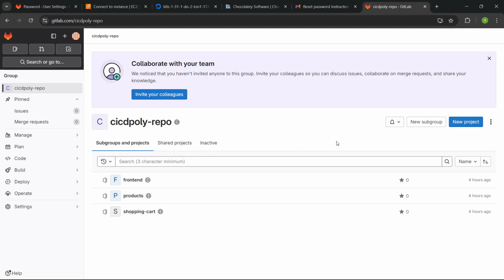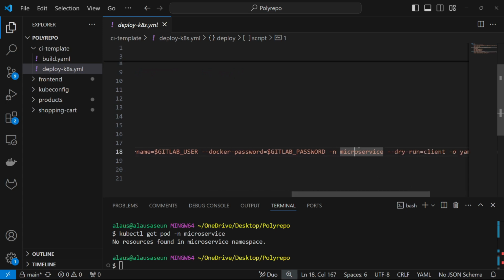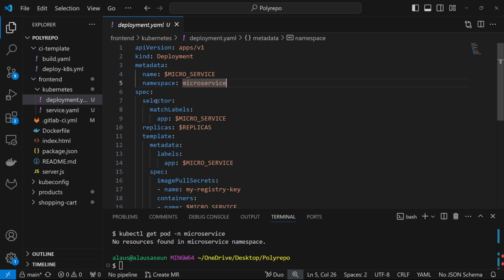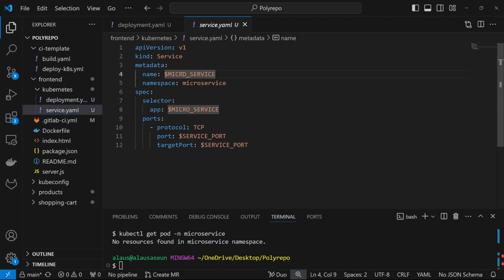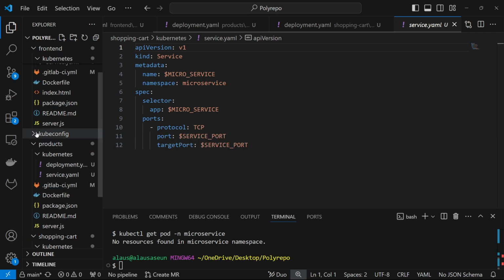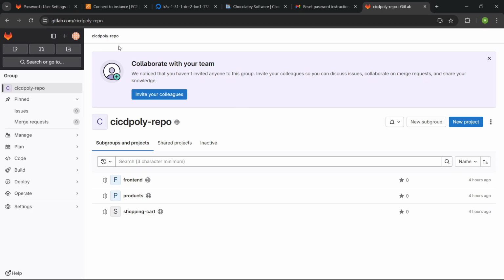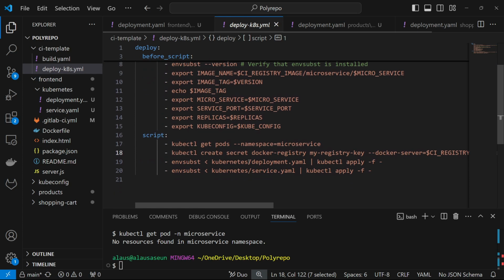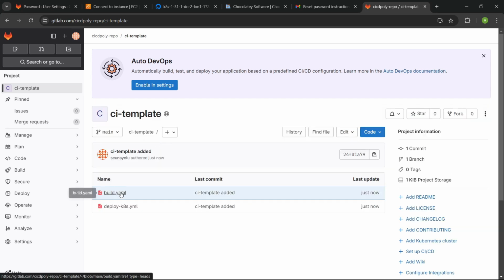CI Pipeline Configuration and K8s Manifest File (Part 4) | Day 25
Welcome to Day 25 of the GitLab CI/CD Zero-to-Hero Series! In this video, we’ll focus on configuring your CI pipeline alongside creating and managing your Kubernetes (K8s) manifest files. These manifests are essential for defining the desired state of your Kubernetes applications, and integrating them with your pipeline ensures smooth and automated deployments.

By the end of this session, you’ll be able to seamlessly integrate K8s manifests with your CI pipeline, ensuring efficient, automated, and scalable deployments to Kubernetes.